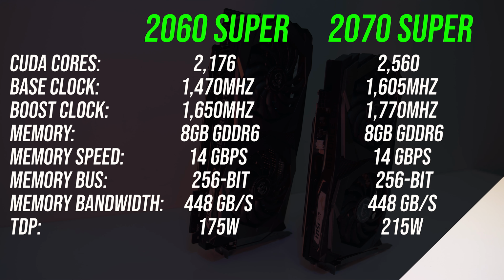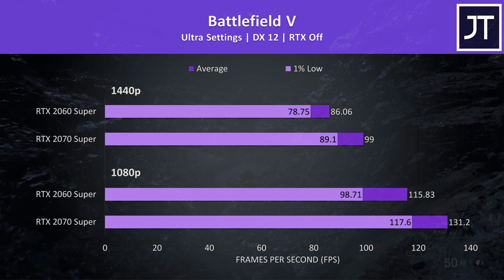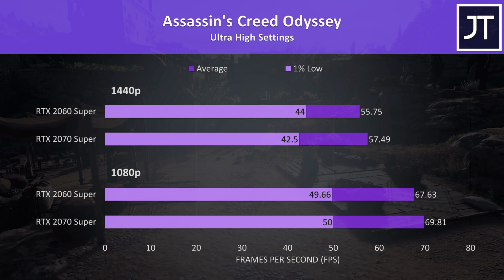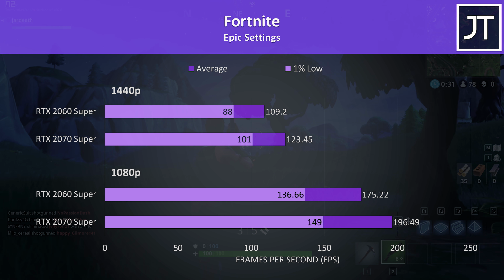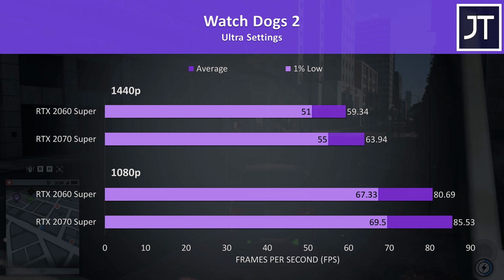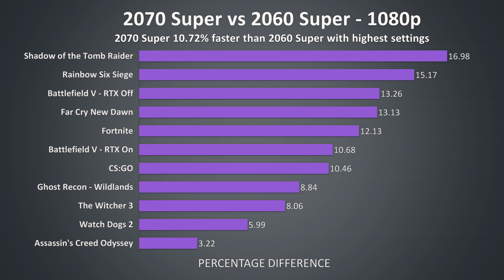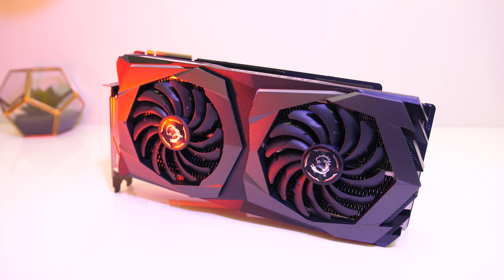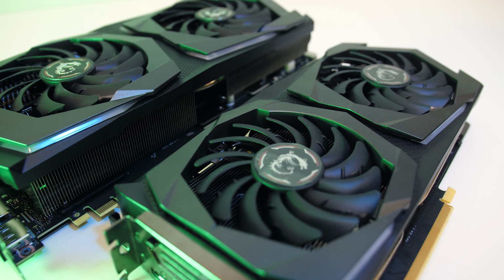Nvidia RTX 2060 Super vs RTX 2070 Super - Graphics Card Comparison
What are the differences between Nvidia’s RTX 2060 Super and 2070 Super graphics cards? You’ll find out in this comparison where I’ve tested 10 games at 1080p and 1440p resolutions to help you decide which is worth it.

*** Check US Prices ***
Nvidia RTX 2060 Super
Nvidia RTX 2070 Super

Test PC Components:
MSI RTX 2060 Super Gaming X
MSI RTX 2070 Super Gaming X: Coming soon!
Seagate FireCude 2TB NVMe M.2 SSD
MSI MEG Z390 ACE Motherboard
G.Skill Flare X Memory
NZXT H700 Case
Fractal S36 AIO Cooler
Corsair HX850i Power Supply

I’ve tested these 10 games at 1080p, 1440p and 4K resolutions:
Battlefield V
CS:GO
Far Cry New Dawn
Fortnite
Ghost Recon